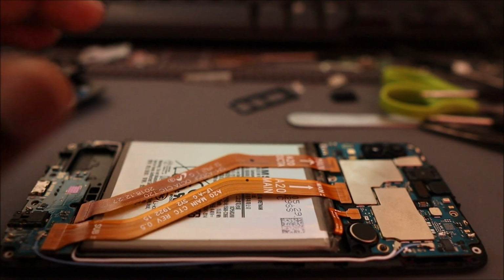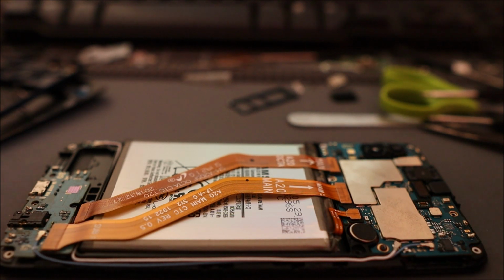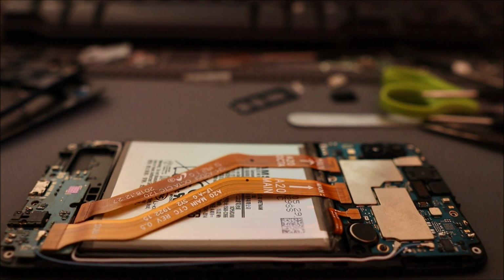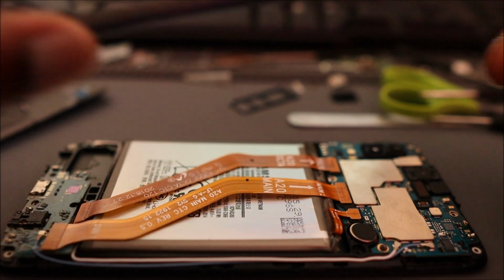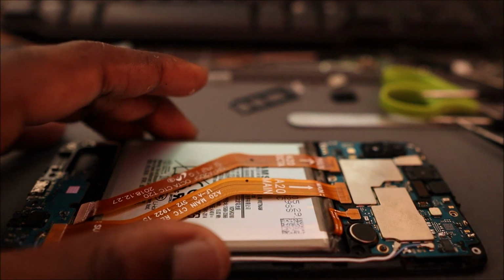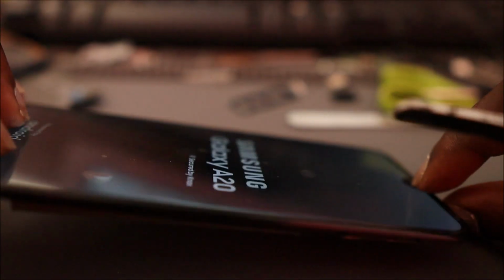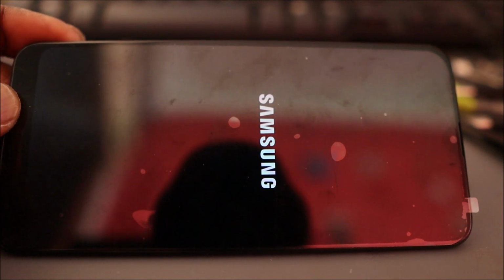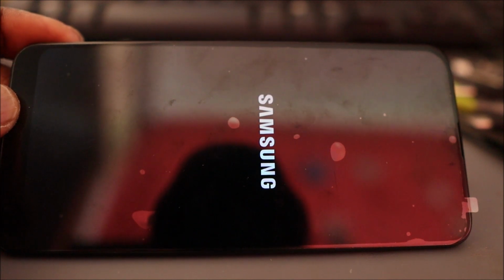How to turn on samsung galaxy a20 a30 a50 a70 a21 a12 a32 a52 a80 broken power button